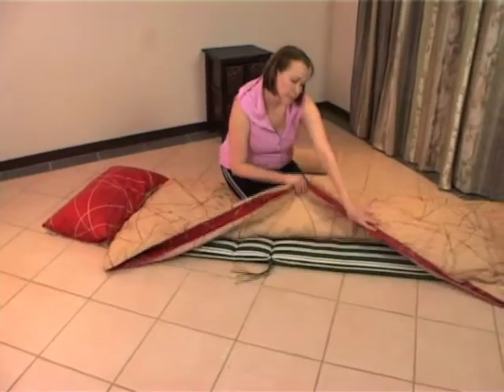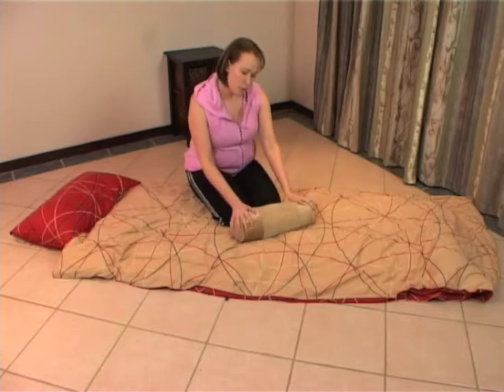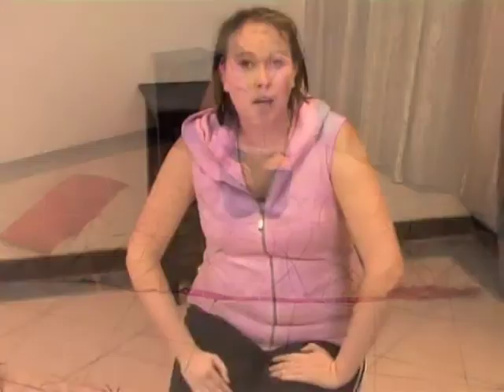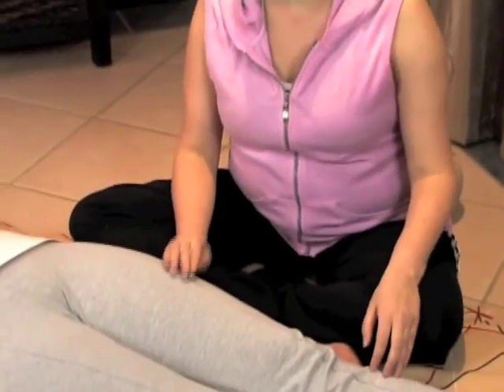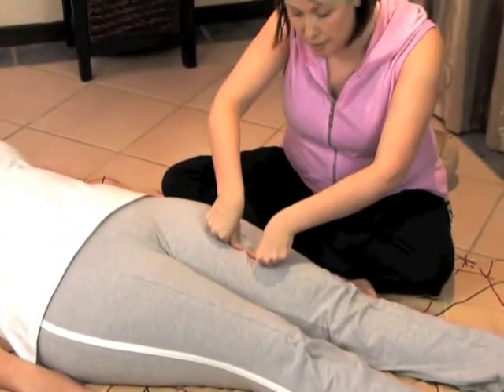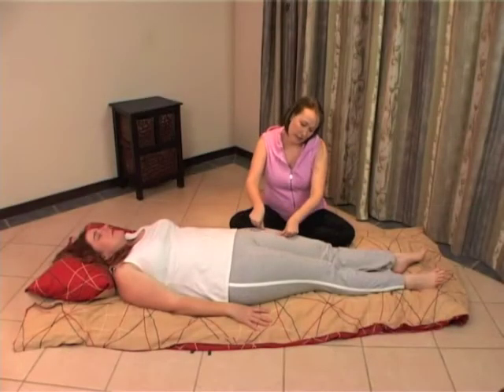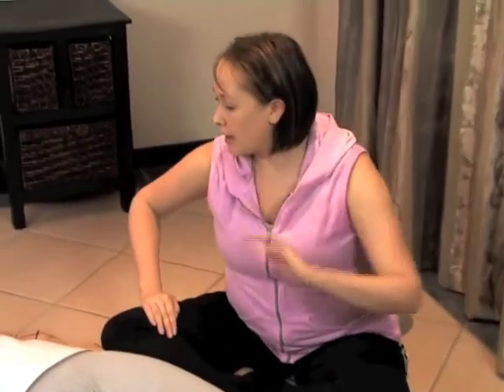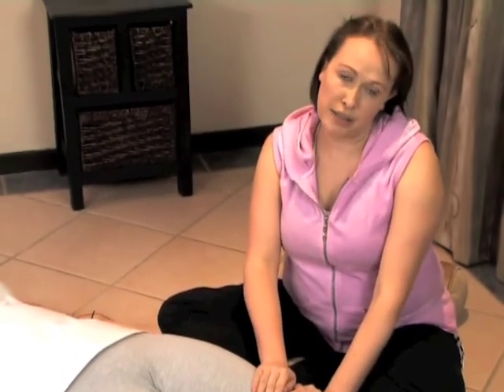01 Thai Massage - Intro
We have more videos available below:
Learn How to Belly Dance Like A Pro Welcome to this series of videos, enjoy!